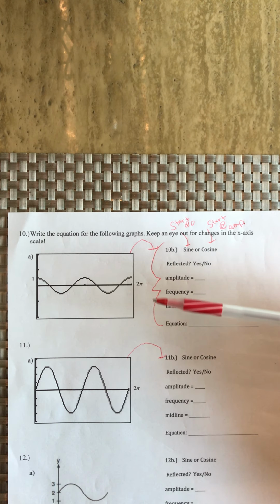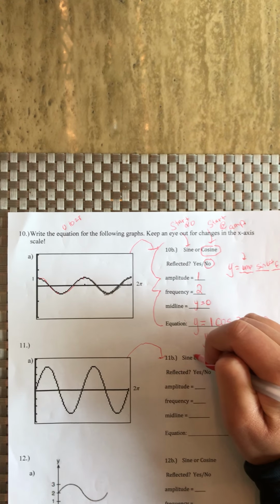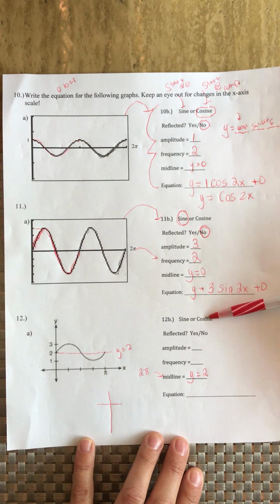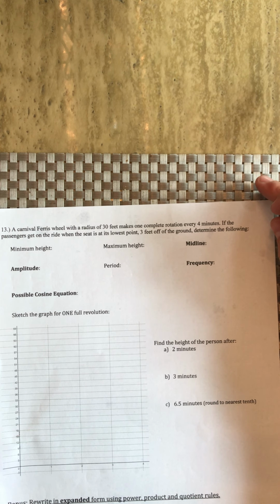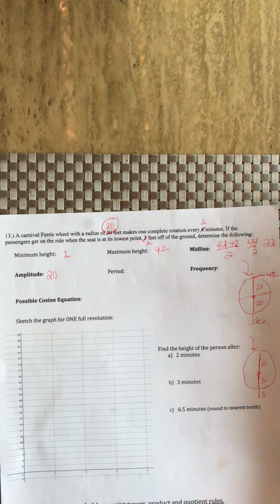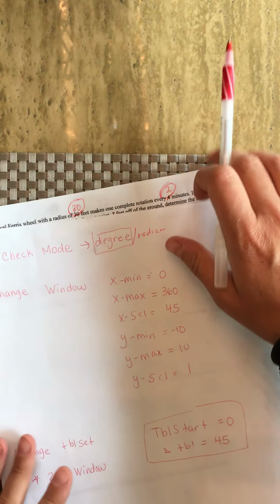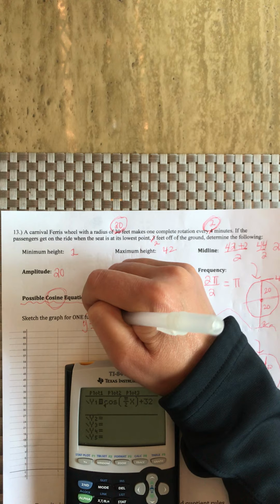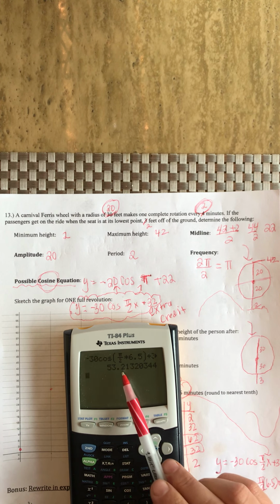Unit 12 Trig Test Questions 10-13